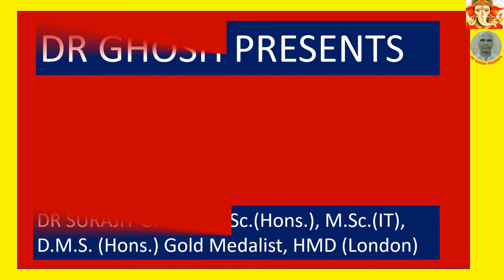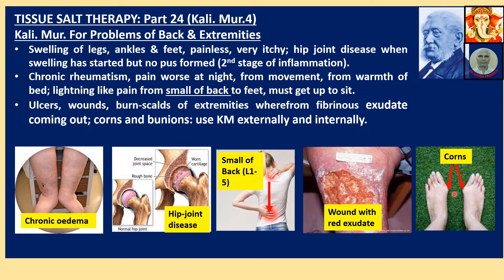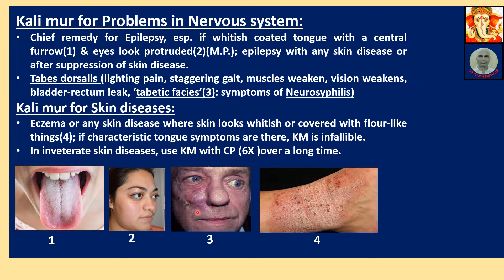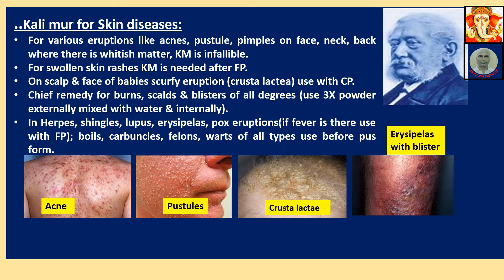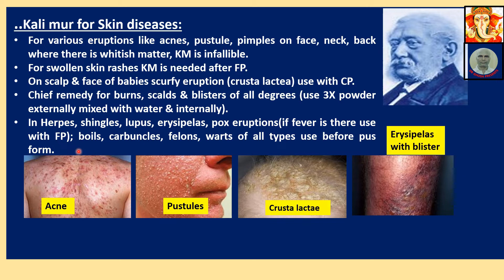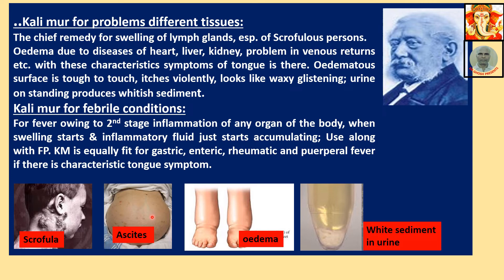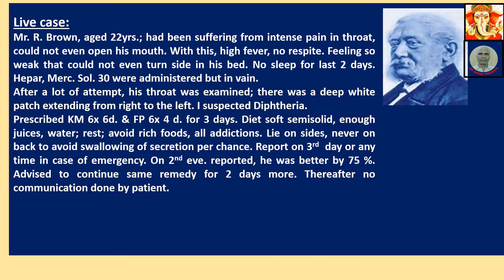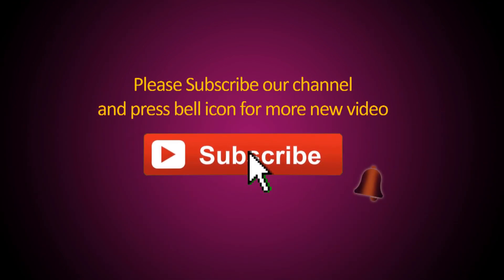TISSUE SALT THERAPY: PART-24 (Kali. Mur.4)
TITLE: TISSUE SALT THERAPY: PART-24 (Kali. Mur.4)
Hi, friends, I am DR Surajit Ghosh from Kolkata, West Bengal, India, practising Homeopathy for last 30 years (Chronic Diseases only) & attending only 2-3 new cases daily (Prior appointment is necessary). Thank You very much!!
Please note, while preparing content on Homeopathy or Tissue Salt Therapy, references were taken from books of DR.H.C.Allen, DR.J.T.Kent, DR.W.Boericke, DR.W.A.Dewey, DR.G.W.Carey, DR. S. Lilienthal & Others.
@drghoshpresents: This video is about various signs & symptoms of diseases that Tissue Salt Kali. Mur.
can cure in part.  Following   points have been described here:
Kali. mur. For Problems of Back & Extremities
Swelling of legs, ankles & feet, painless, very itchy; hip joint disease when swelling has started but no pus formed (2nd stage of inflammation).
Chronic rheumatism, pain worse at night, from movement, from warmth of bed; lightning like pain from small of back to feet, must get up to sit.
Ulcers, wounds, burn-scalds of extremities wherefrom fibrinous exudate coming out; corns and bunions: use KM externally and internally.
Kali mur for Problems in Nervous system:
Chief remedy for Epilepsy, esp. if whitish coated tongue with a central furrow(1) & eyes look protruded(2)(M.P.); epilepsy with any skin disease or after suppression of skin disease.
Tabes dorsalis (lighting pain, staggering gait, muscles weaken, vision weakens, bladder-rectum leak, ‘tabetic facies’(3): symptoms of Neurosyphilis)
Kali mur for Skin diseases:
Eczema or any skin disease where skin looks whitish or covered with flour-like things(4); if characteristic tongue symptoms are there, KM is infallible.
In inveterate skin diseases, use KM with CP (6X )over a long time.
For various eruptions like acnes, pustule, pimples on face, neck, back where there is whitish matter, KM is infallible.
For swollen skin rashes KM is needed after FP.
On scalp & face of babies scurfy eruption (crusta lactea) use with CP.
Chief remedy for burns, scalds & blisters of all degrees (use 3X powder externally mixed with water & internally).
In Herpes, shingles, lupus, erysipelas, pox eruptions(if fever is there use with FP); boils, carbuncles, felons, warts of all types use before pus form.
Kali mur for problems of different tissues:
If anemia exists with skin troubles, KM proves most efficacious.
In cuts, wounds etc. if there remains swelling & exudation of fluid after use of FP, the KM completes the cure; use it externally & internally.
In burns & scalds too use KM externally & internally.
From any tissue of the body, if thick bloody or whitish or lime-like discharge comes out, KM cures the case.
The chief remedy for swelling of lymph glands, esp. of Scrofulous persons.
Oedema due to diseases of heart, liver, kidney, problem in venous returns etc. with these characteristics symptoms of tongue is there. Oedematous surface is tough to touch, itches violently, looks like waxy glistening; urine on standing produces whitish sediment.
Kali mur for febrile conditions:
For fever owing to 2nd stage inflammation of any organ of the body, when swelling starts & inflammatory fluid just starts accumulating; Use along with FP. KM is equally fit for gastric, enteric, rheumatic and puerperal fever if there is characteristic tongue symptom.
Live case:
Mr. R. Brown, aged 22yrs.; had been suffering from intense pain in throat, could not even open his mouth. With this, high fever, no respite. Feeling so weak that could not even turn side in his bed. No sleep for last 2 days. Hepar, Merc. Sol. 30 were administered but in vain.
After a lot of attempt, his throat was examined; there was a deep white patch extending from right to the left. I suspected Diphtheria.
Prescribed KM 6x 6d. & FP 6x 4 d. for 3 days. Diet soft semisolid, enough juices, water; rest; avoid rich foods, all addictions. Lie on sides, never on back to avoid swallowing of secretion per chance. Report on 3rd  day or any time in case of emergency. On 2nd eve. reported, he was better by 75percent. Advised to continue same remedy for 2 days more. Thereafter no communication done by patient.

About My Channel: ‘DR Ghosh Presents’ is a YouTube Channel where you will find videos on any popular topic especially topics on Health Related Issues